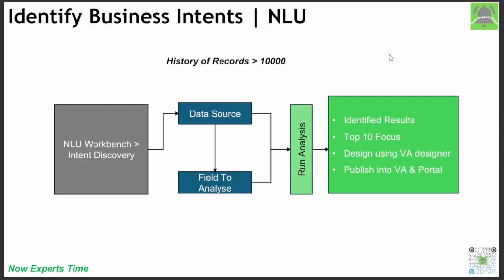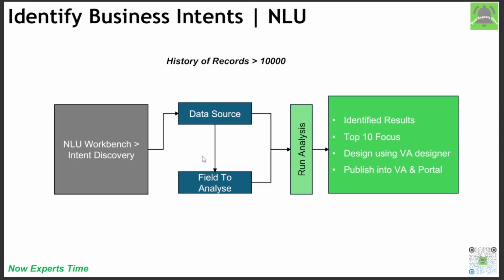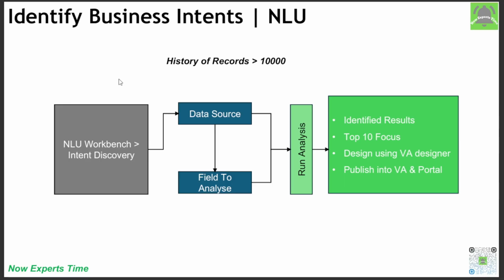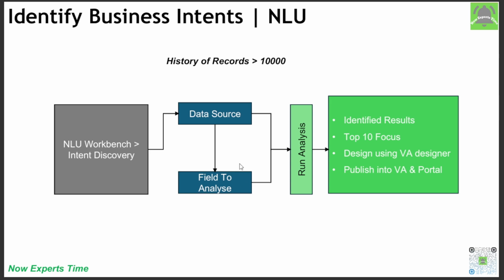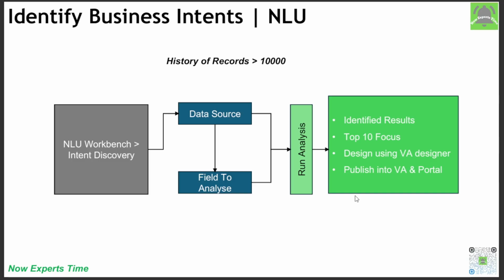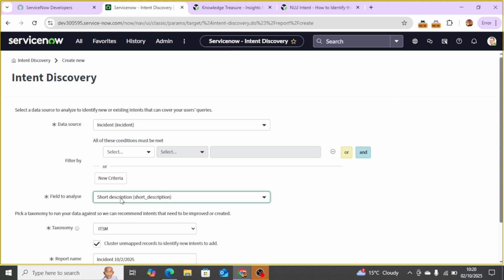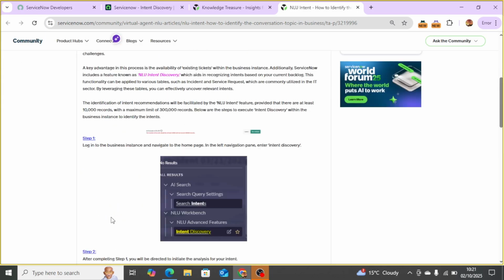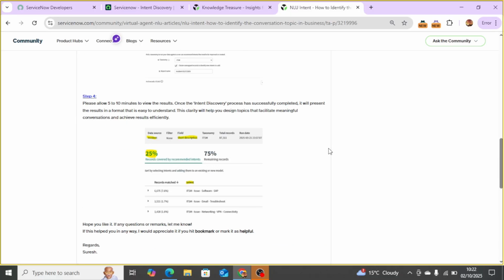Virtual Agent | Topic Build | Intent Discovery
1. Intent, Utterence
2. NLU Intent Discovery
3. Pre-requisities to run NLU discovery